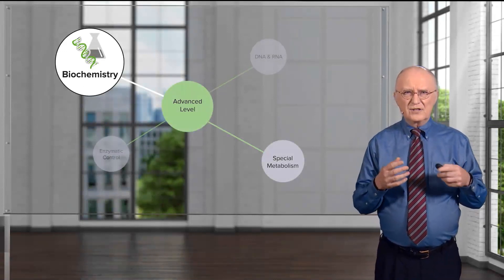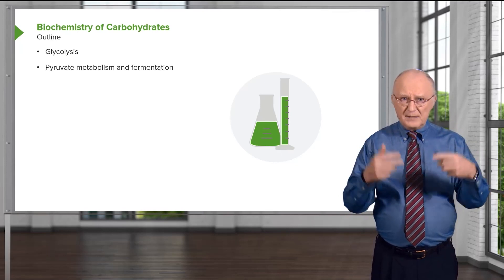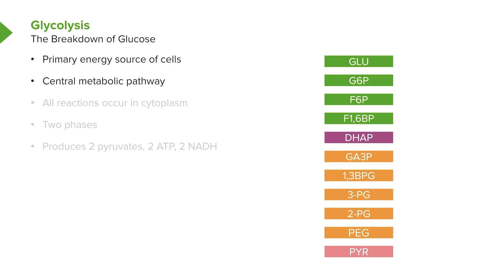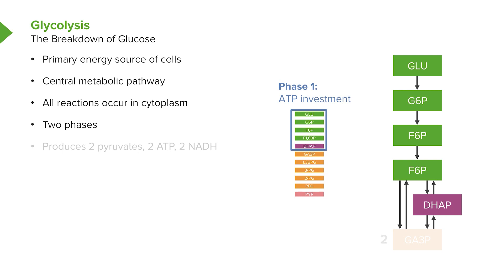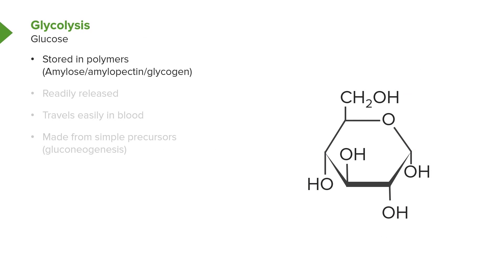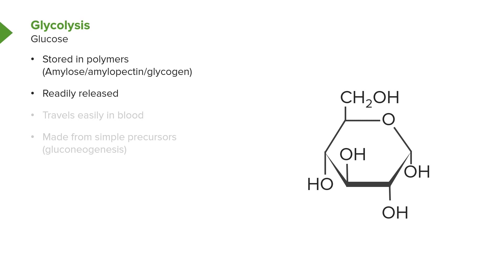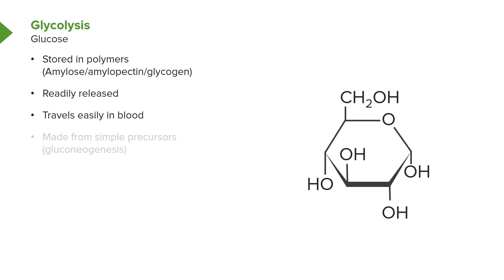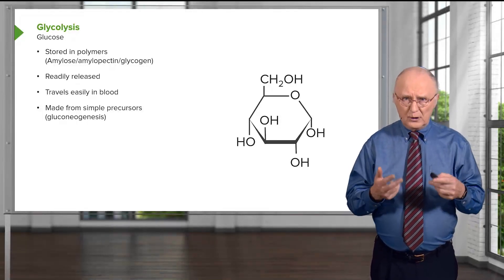Introduction: Glycolysis and Pyruvate Metabolism – Biochemistry | Lecturio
This video “Introduction: Glycolysis and Pyruvate Metabolism” is part of the Lecturio course “Biochemistry” ► WATCH the complete course

► LEARN ABOUT:
–  Biochemistry of Carbohydrates
– Glycolysis
– Pyruvate Metabolism

► THE PROF: Kevin Ahern received his B.S. and M.S. degrees from Oklahoma State University, and a Ph.D. in Biochemistry from Oregon State University. Currently he is working as professor of biochemistry and biophysics at Oregon State University. He is also a co-author of the popular biochemistry textbooks, “Biochemistry Free and Easy”.

► LECTURIO is your single-point resource for medical school:
Study for your classes, USMLE Step 1, USMLE Step 2, MCAT or MBBS with video lectures by world-class professors, recall & USMLE-style questions and textbook articles. Create your free account now